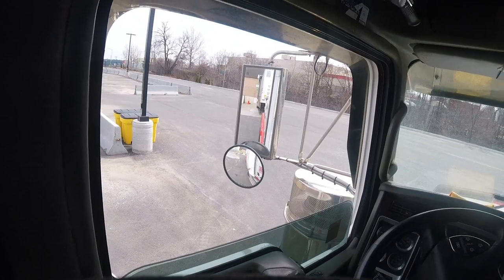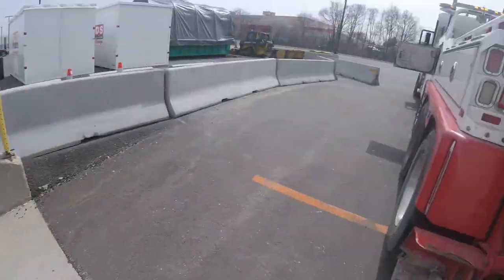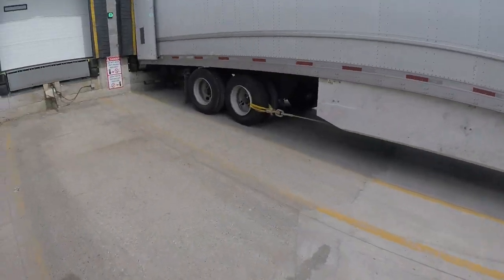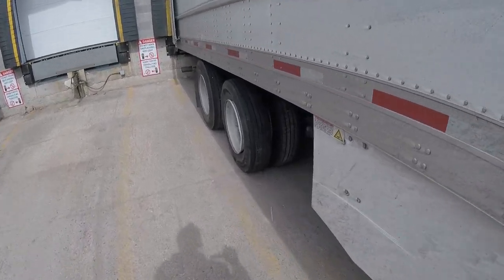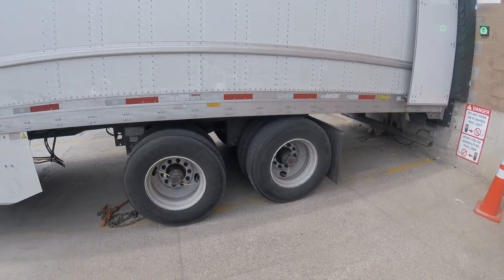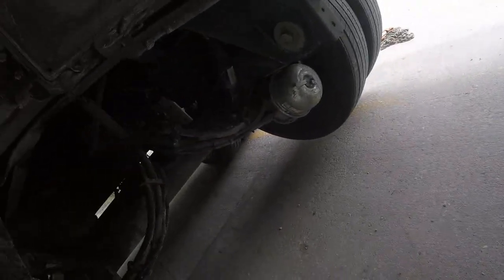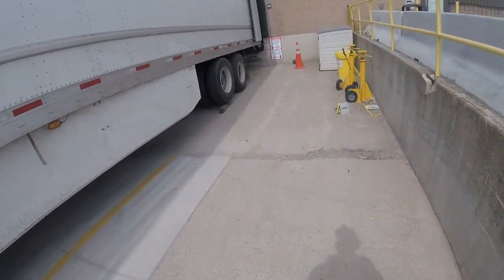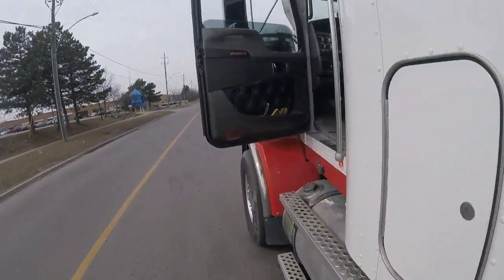HEAVY TOW - 53FT TRAILER WITH BROKEN AXLE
HEY EVERYONE! GOT A CALL TO TOW A TRAILER WITH A BROKEN AXLE!